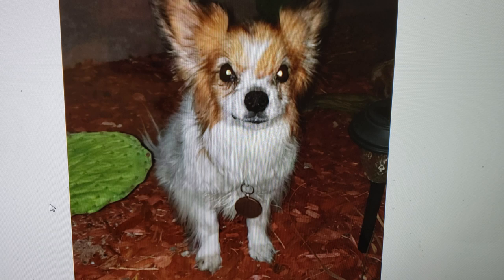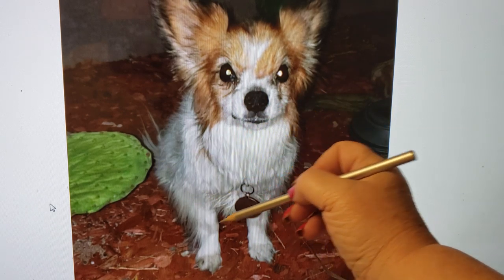V25 Easily Turn Flat Objects Into 3-D With A Rolling Ruler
V25  Easily Turn Flat Objects Into 3-D With A Rolling Ruler. Here is another tool every artist or colorist needs in their box of tools. It's a rolling ruler and here is a tutorial how to use it. This tool will keep your angels even and your lines parallel. It makes gliding across the paper easy without having to lift your straight edge up.

Rolling Ruler
CMW Color Blending System

Klara Markova